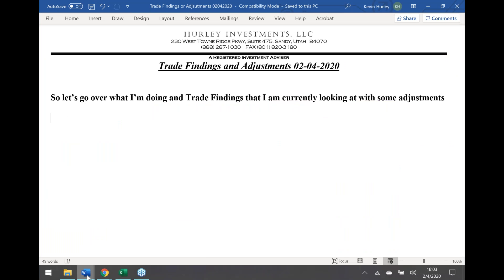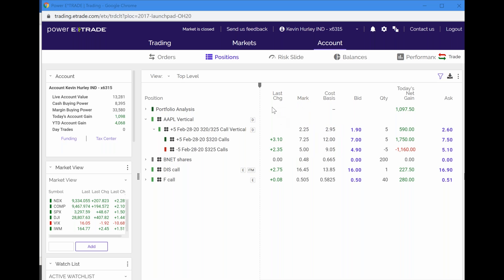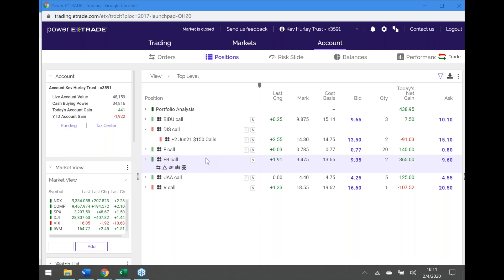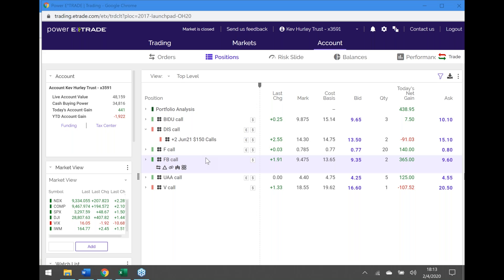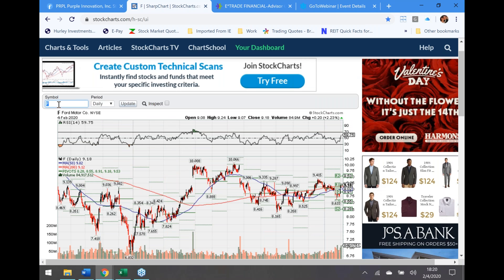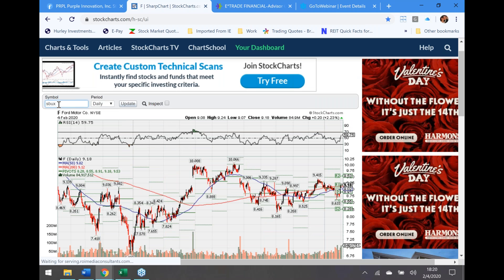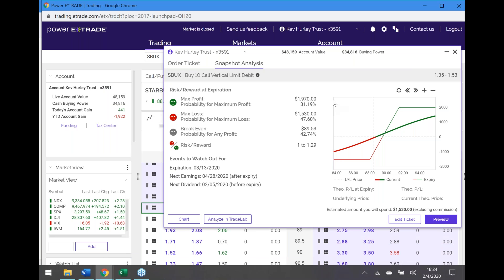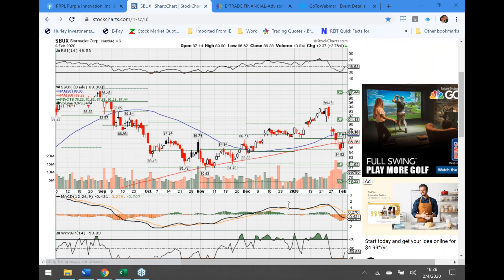Trade Findings and Adjustments 02-03-2020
Real trading in today's market with a Registered Investment Advisor to coach you through each position.  No emails, no theory, no paper trading, no BS.  Come navigate the new normal with a professional by your side.